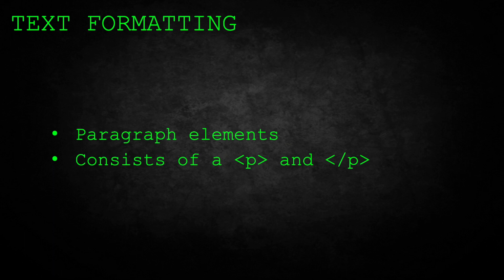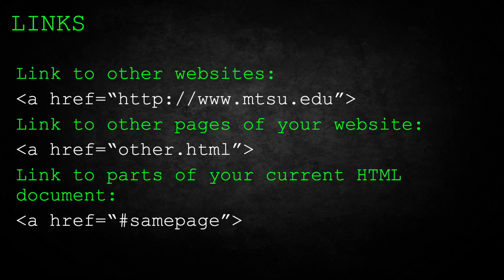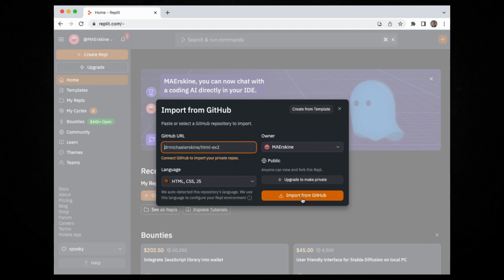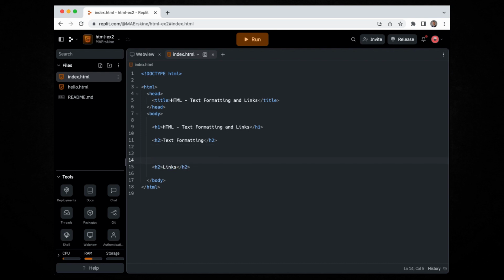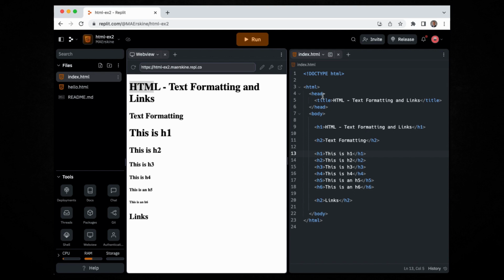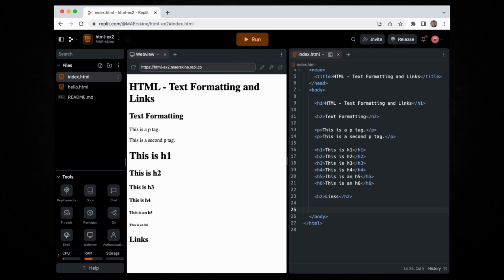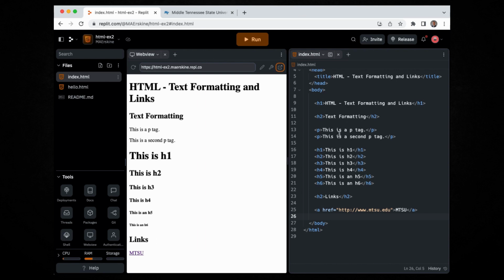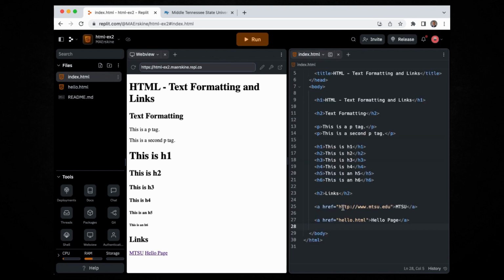HTML Exercise 2: Text Formatting and Links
This is the first video of a four-part series on HTML.